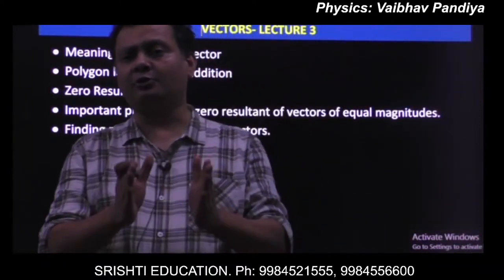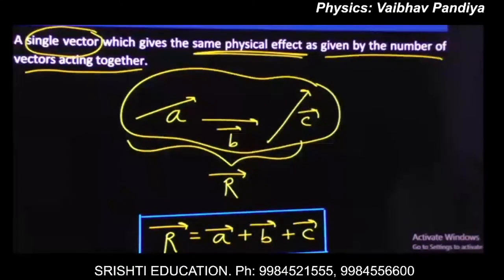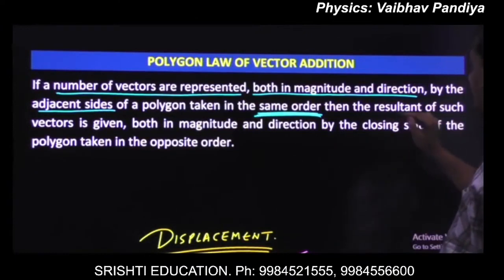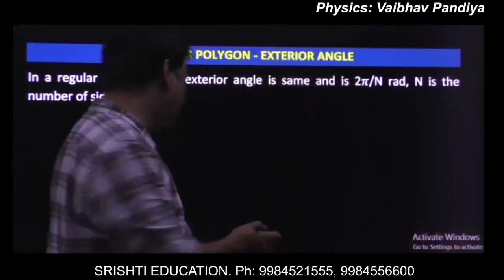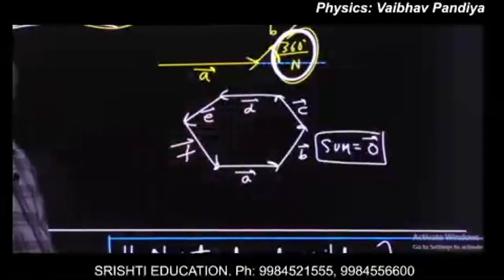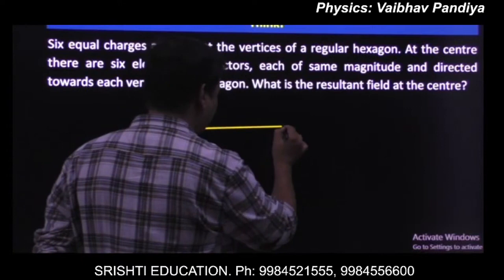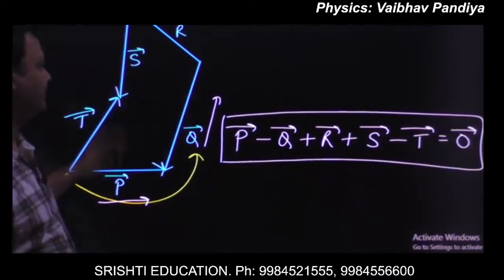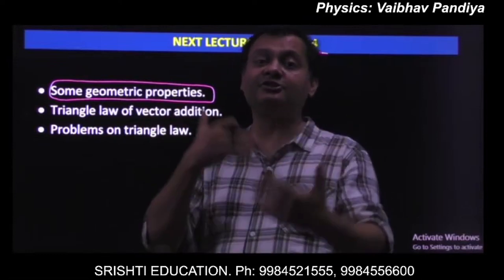JEE | NEET | Class 11th- VECTORS Lecture 3: Polygon Law, Resultant vector, Relation among vectors.